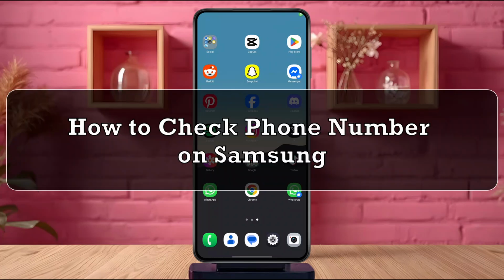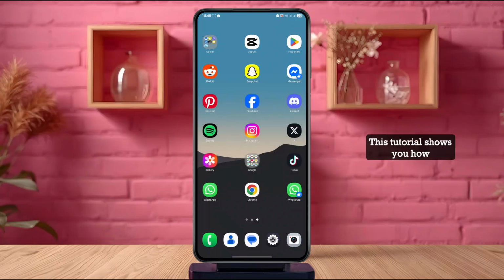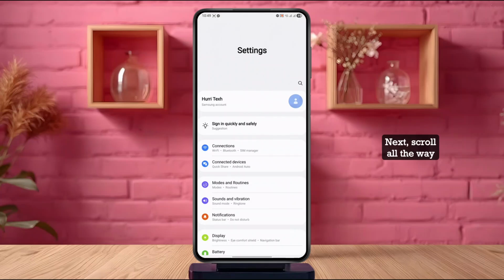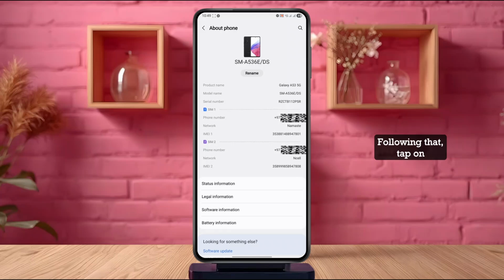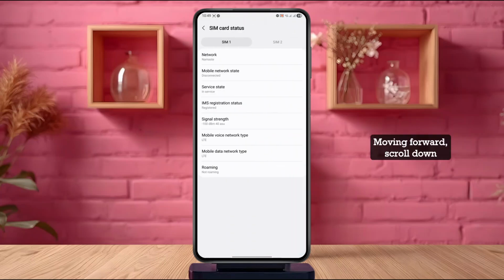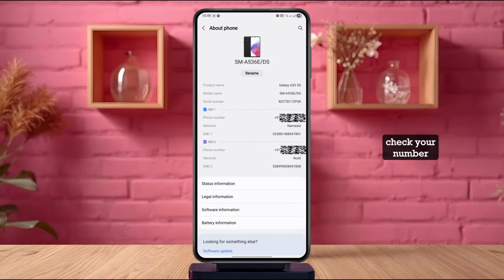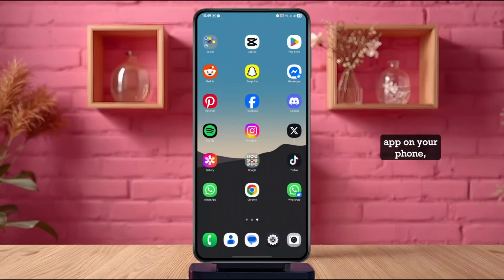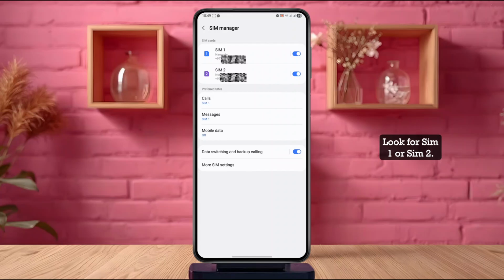How to Check Phone Number on Samsung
How to Check Phone Number on Samsung (2026)!
Want to check your phone number on a Samsung device but not sure where to find it? This video will guide you step by step on how to check your phone number on Samsung phones quickly and easily. Whether you’re asking, “How do I find my phone number on Samsung?” or need help locating your SIM number in settings, this tutorial has you covered. Learn multiple methods to view your phone number on Samsung smartphones. Watch now to see how to check your phone number on Samsung in 2026!

Timestamps:

00:00 How to Check Phone Number on Samsung
00:10 How Do I Find My Phone Number on Samsung?